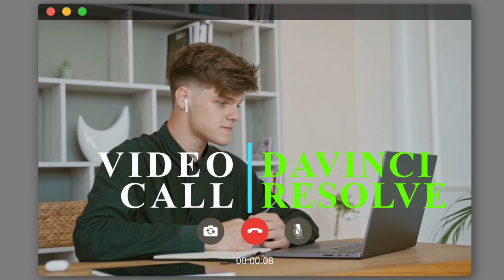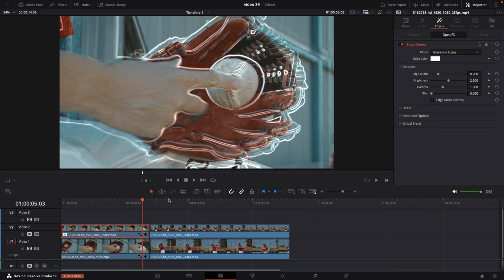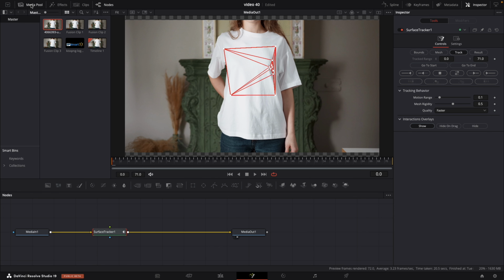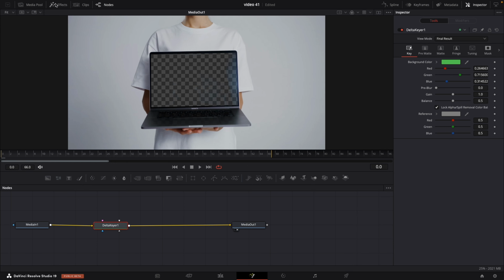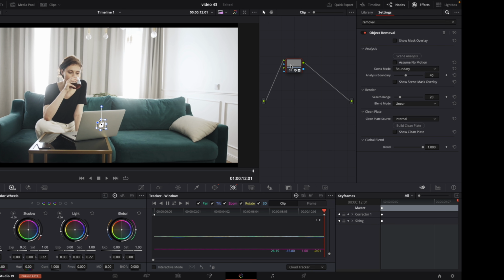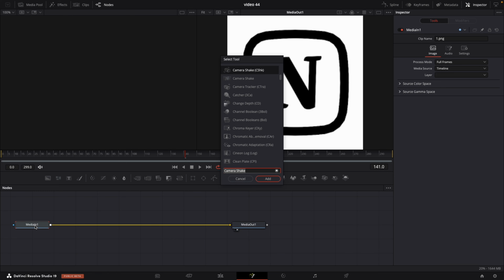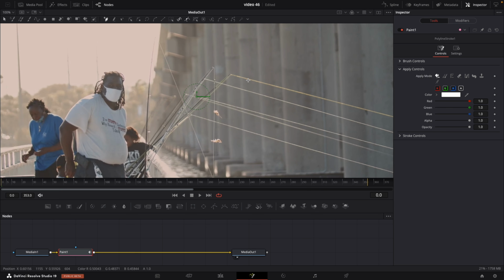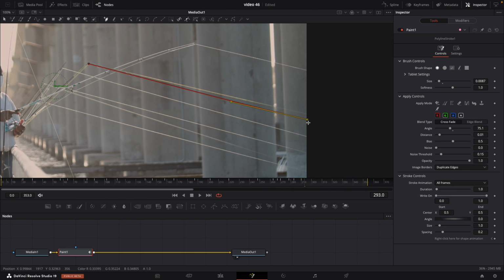7 Effects You Gotta Know in Davinci Resolve No Plugins Needed Part 2.0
Discover the 7 Best Effects in DaVinci Resolve that can elevate your video editing game! In this video, we’ll explore powerful effects that will transform your projects and enhance your storytelling.
Here’s what you can expect:
Ready to level up your editing game in DaVinci Resolve? 🚀 In this video, I’ll show you 7 powerful effects to take your projects to the next level! Whether you're creating cinematic visuals or sharpening your skills, these effects have got you covered:

1️⃣ Create a seamless video call effect
2️⃣ Add dynamic flair with an online effect
3️⃣ Master the surface tracker for professional results
4️⃣ Replace green screens effortlessly
5️⃣ Learn how to remove objects from scenes
6️⃣ Make objects float like magic
7️⃣ Say goodbye to distractions with the remove wire effect

Each effect is explained step-by-step, so you can apply them right away. Perfect for filmmakers, content creators, and anyone using DaVinci Resolve!

Join us as we break down each effect with practical examples and tips to help you implement them in your own projects. Whether you're a beginner or an experienced editor, these effects will take your videos to the next level!